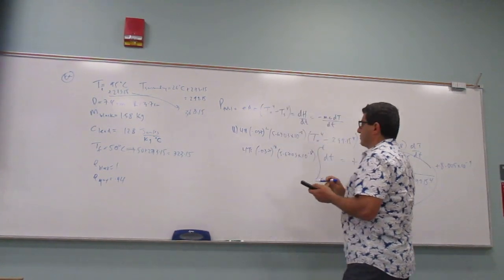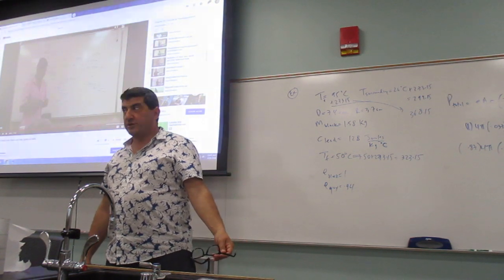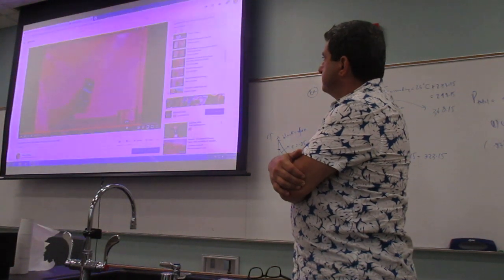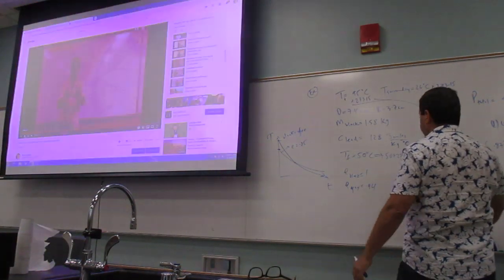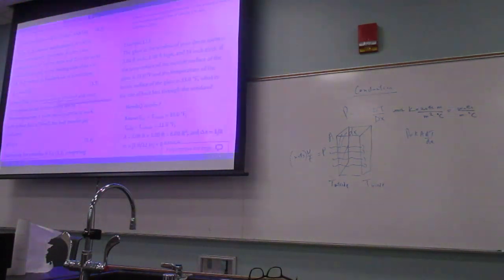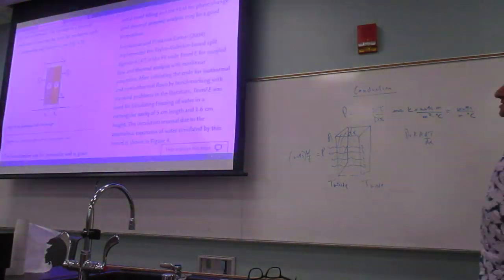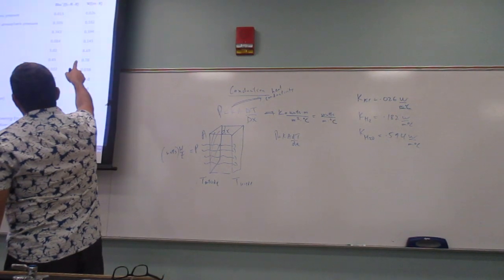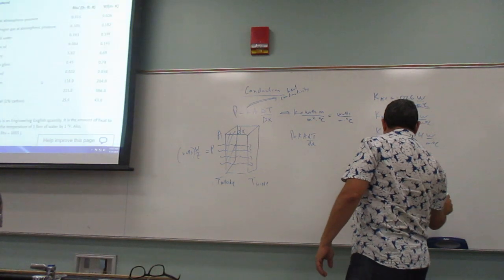Physics 2: Chapter 20b (Continuation 2) Blackbody Radiation and Conduction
This video explains the phenomenon of blackbody radiation and the emissivity of an object and shows an example of how to calculate the time required for an object to cool.  It also begins to explain the phenomenon of Conduction of Heat.